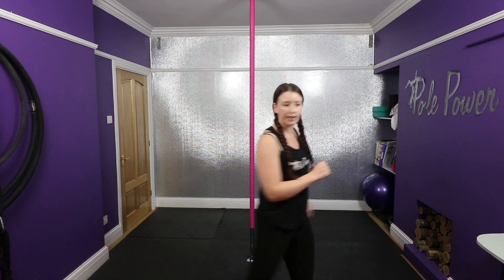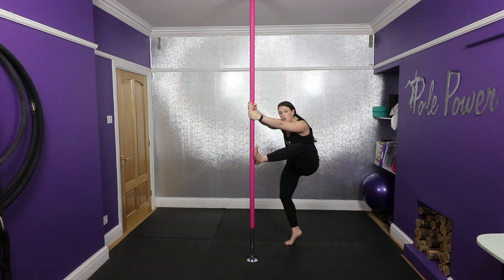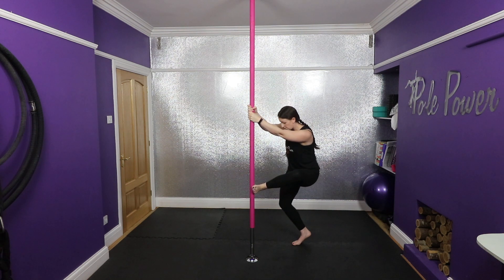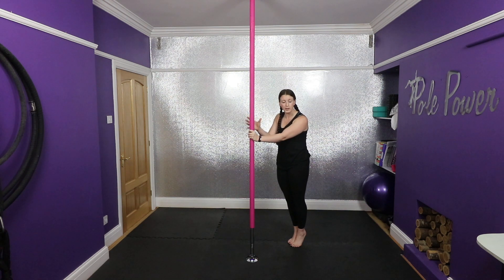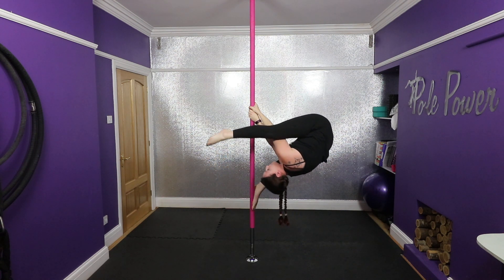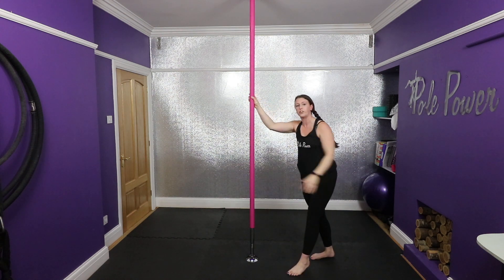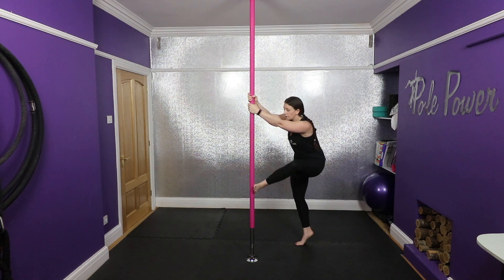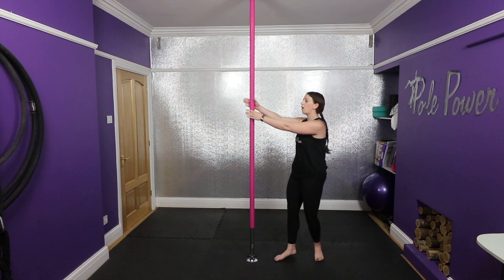U-Bend Pole Trick Tutorial (mission 500)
MISSION 500 (Prizes to win too)
U = Ubend

Levels, where to begin
Start with a Reikio split to get used to the pushing with the foot. Then work on knee up and tilt
Next work on box split mount - placing foot onto pole
Then work on hooking leg onto pole
Then straight over

Want to learn more tricks? Build strength and flexibility too? Our monthly membership is popular right now